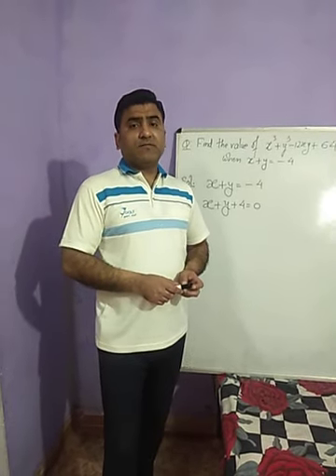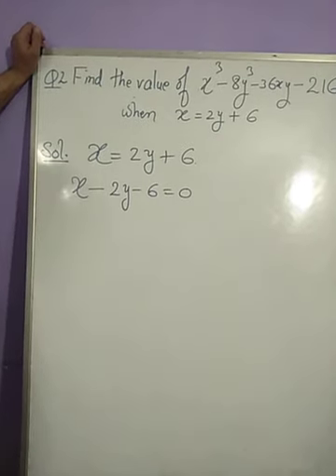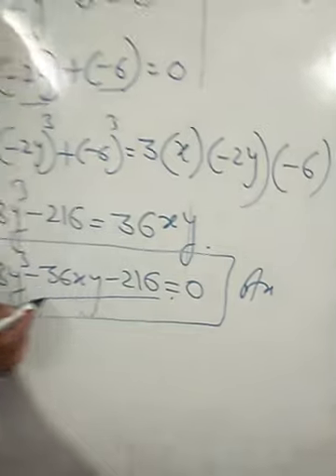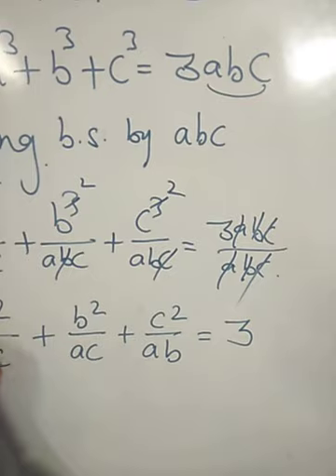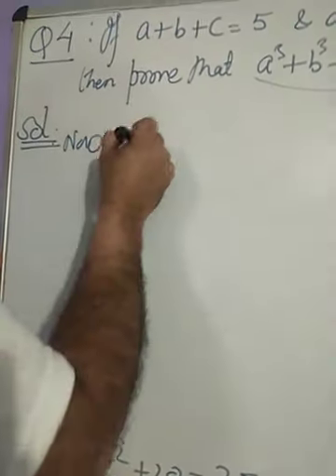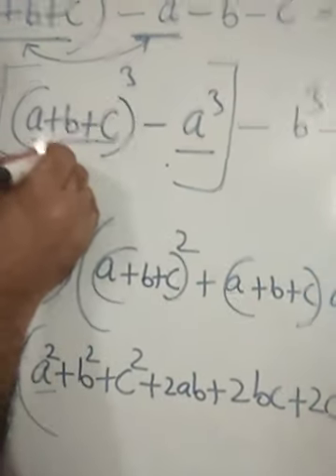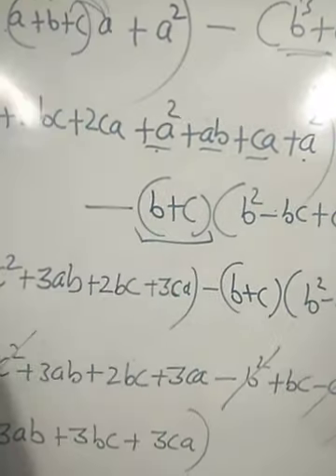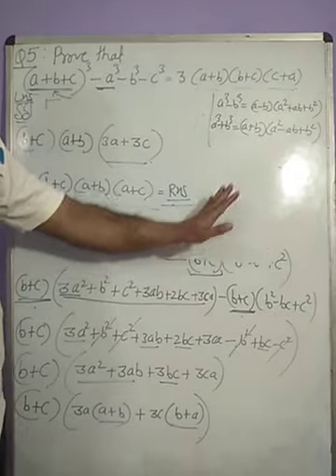Extra questions based on algebraic identities, class 9th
Polynomials